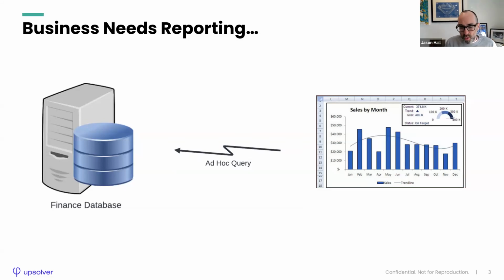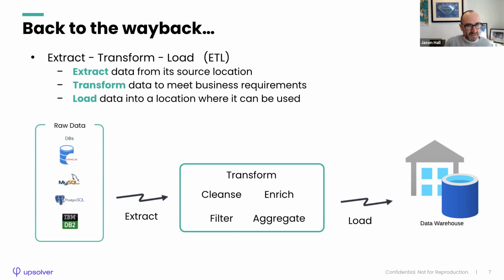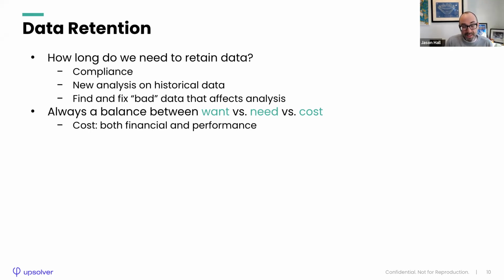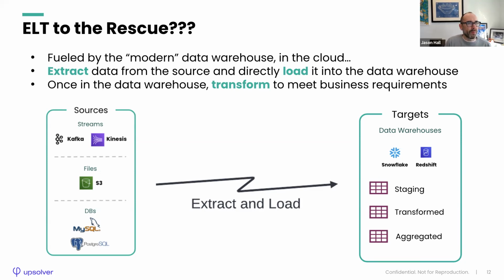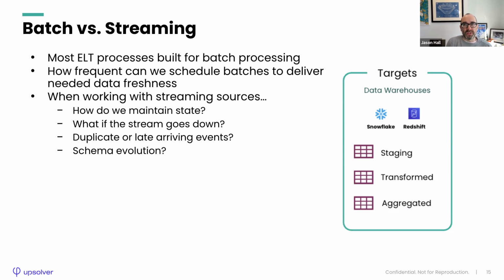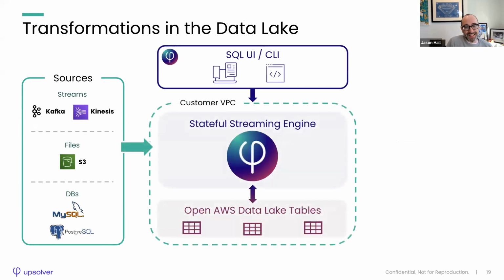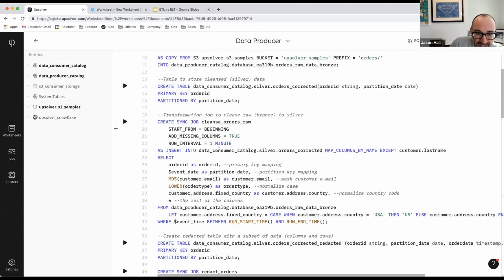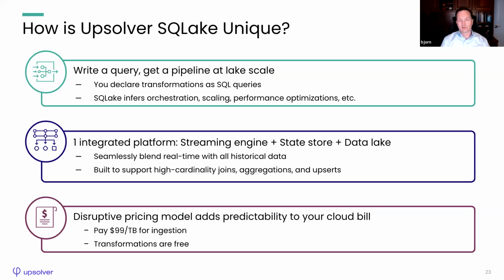ETL vs ELT: Architecture for data in motion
This webinar detailed the distinctions and applications of ETL and ELT data integration methods, emphasizing their evolution from traditional batch processing to modern, continuous data streams supported by data lakes and cloud-native data warehouses. It introduced a platform designed to streamline both ETL and ELT processes, showcasing how it leverages data lakes for efficient, scalable, and cost-effective data management and transformation.